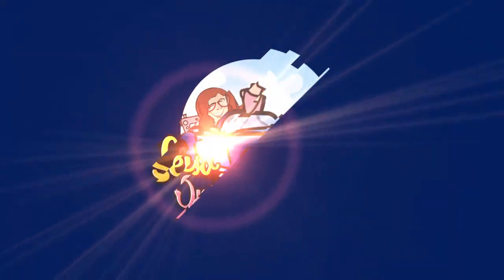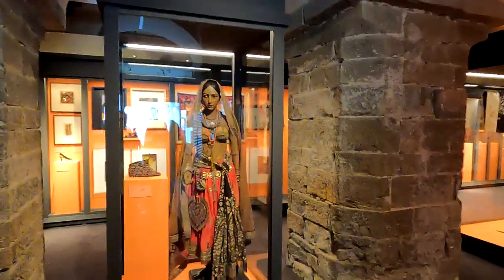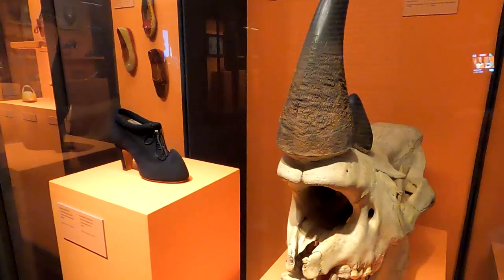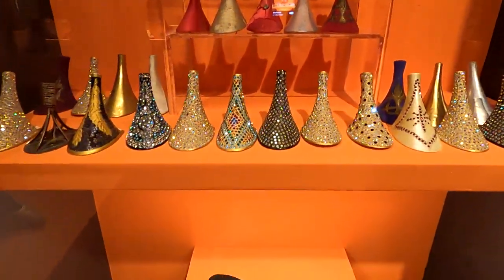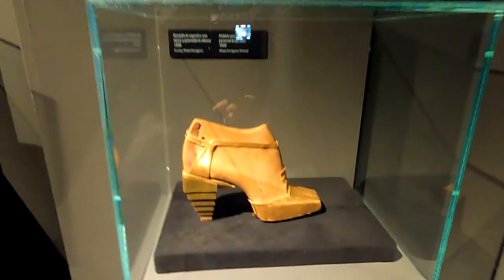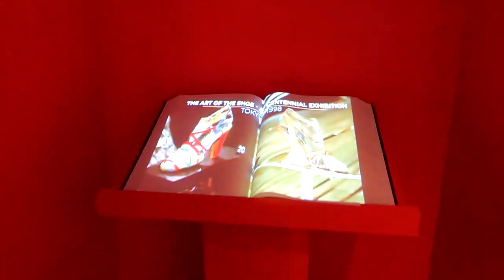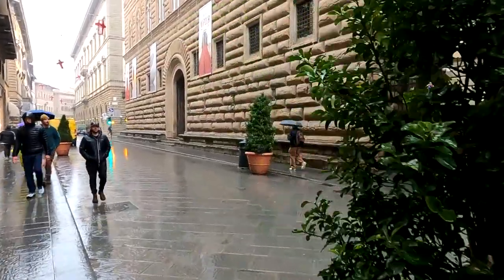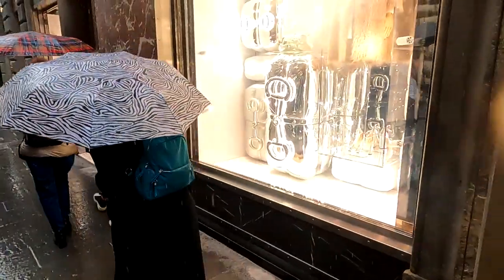Inside Look at Ferragamo Shoe Museum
Florence has beautiful fabrics and designer museums.  Here is a peak into the Salvatore Ferragamo museum, shoe designer to the stars.  A must see for any fashion lover. :)  what an interesting story this museum gives us.

We are a Fashion Sewing School in North Carolina.  Started by Shawnelle Cherry, fashion sewist, fashion designer and costume designer for feature films.  Future Fashion Designers opened in 2010 to inspire the next generation of fashion designers.